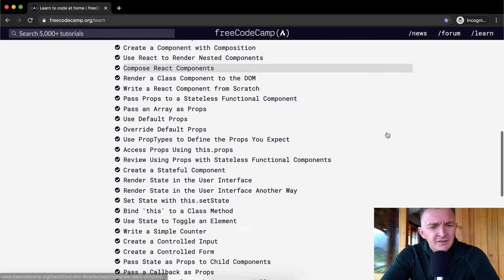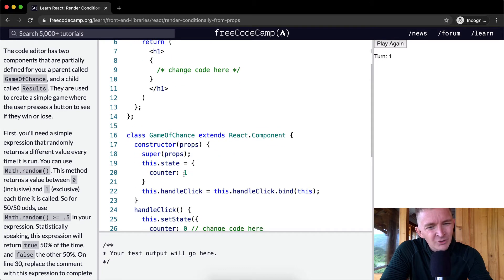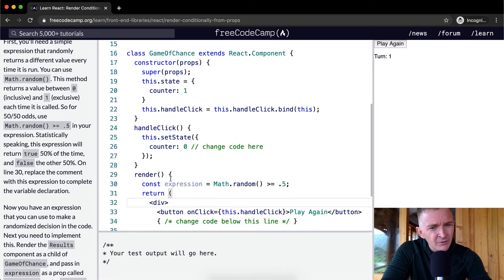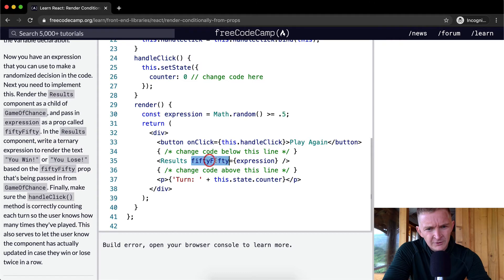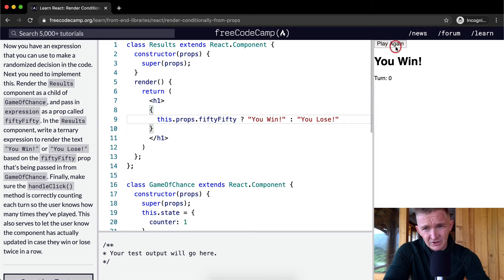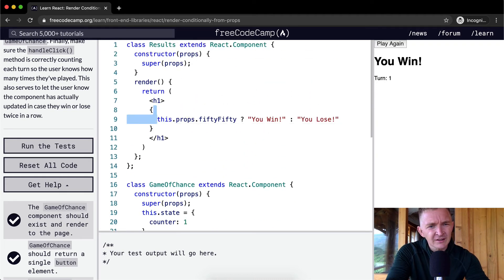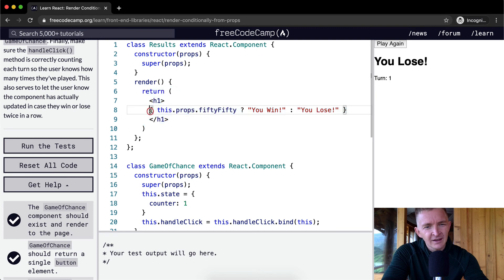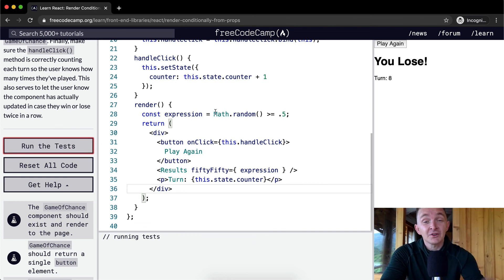Render Conditionally from Props - React - Free Code Camp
In this React tutorial we render conditionally from props. This video constitutes one part of many where I cover the FreeCodeCamp curriculum. My goal with these videos is to support early stage programmers to learn more quickly and understand the coursework more deeply. Enjoy!